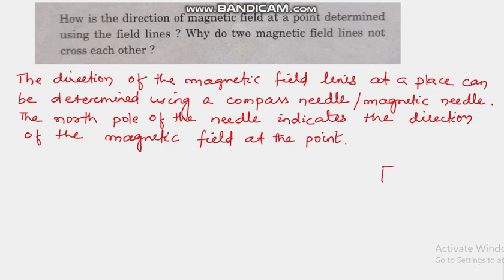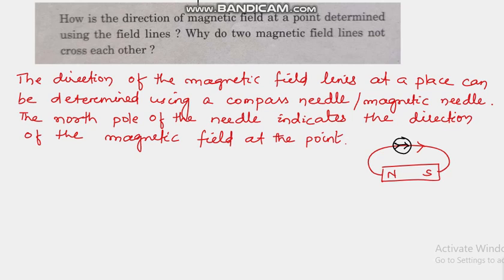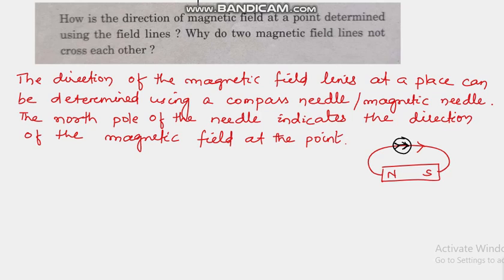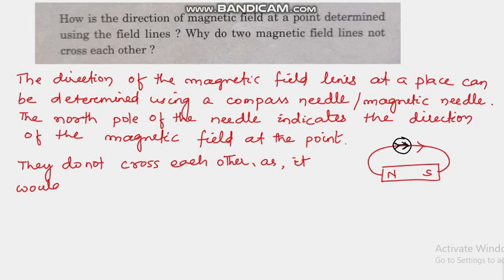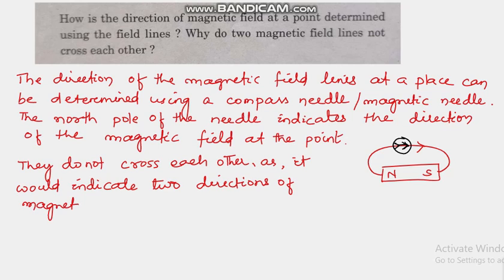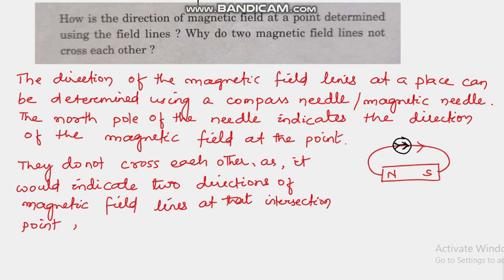HOW IS THE DIRECTION OF MAGNETIC FIELD AT A POINT DETERMINED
circuits
ohm's law
series circuit
Parallel circuit
series and parallel circuits